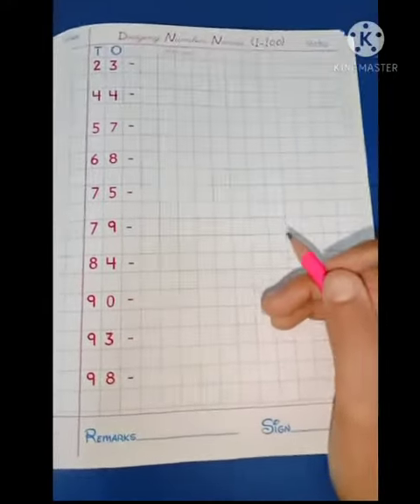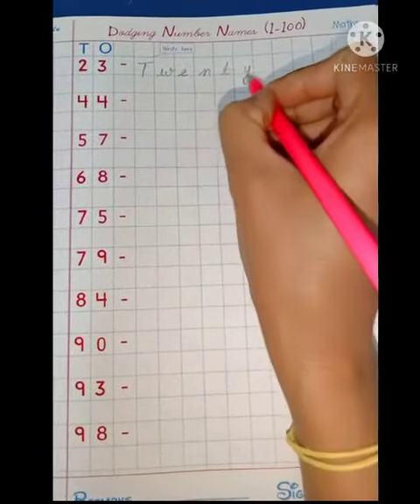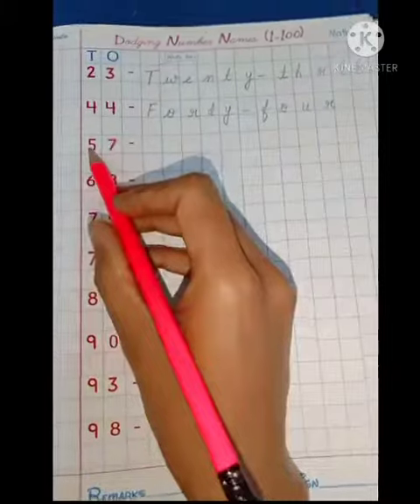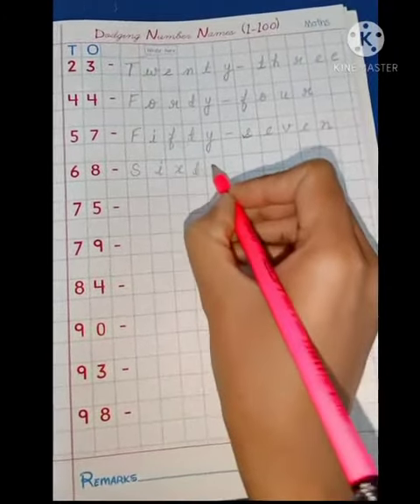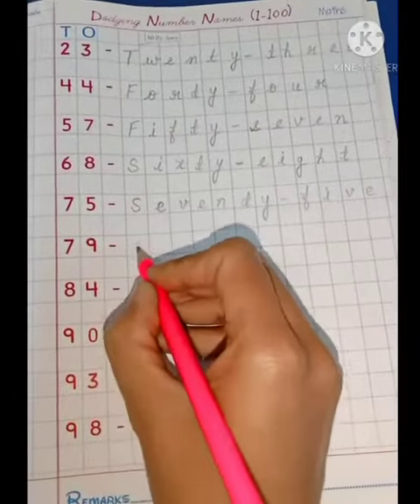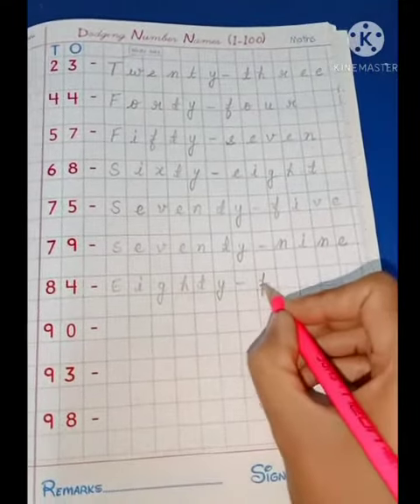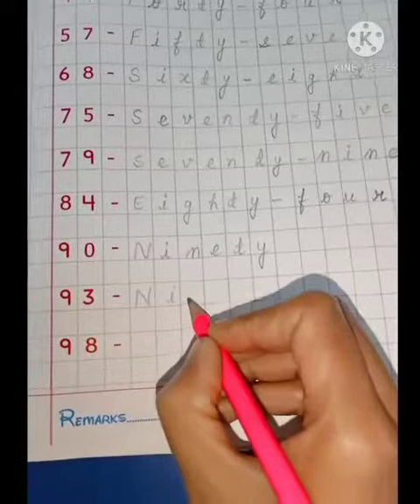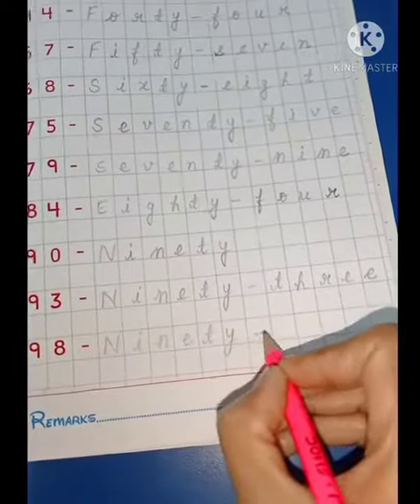Dodging Number Names by Reshu Singh Ma'am